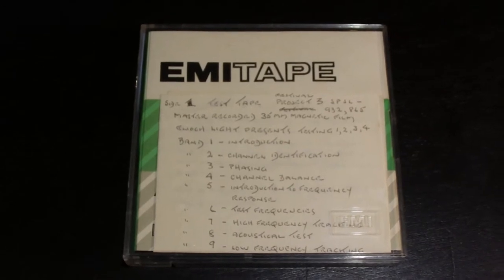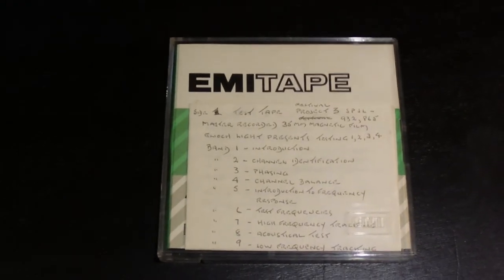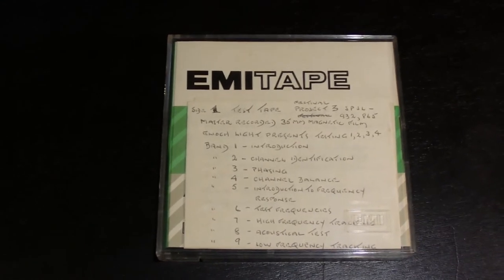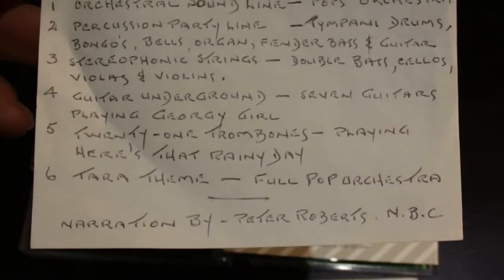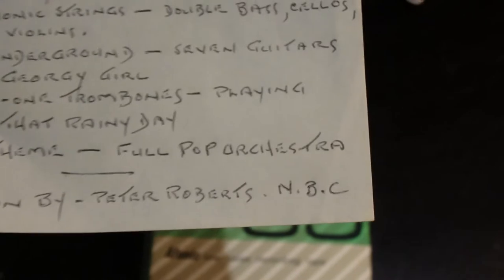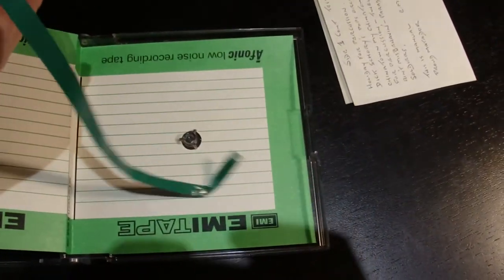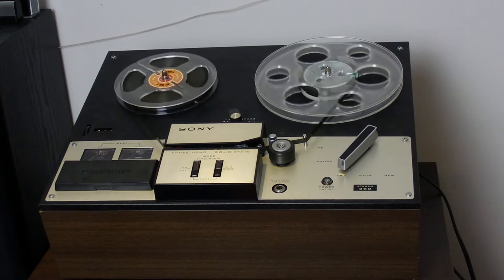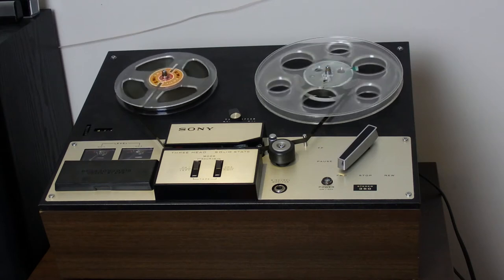50 year old calibration reel played on a SONY TC-350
This test/calibration tape is played on a SONY TC-350 reel to reel deck. The source must have been a special vinyl record with a composition of simple test tones but also music recordings to calibrate your turntable and stereo setup. The tape runs at low 3 1/4 ips and it is surprising how good it sounds. Also don't forget that this tape is 50 years old. The plastic case the tape was stored in must have kept it dry over the decades and preserved it perfectly.

If you get bored from the test tones, skip to 15:30 to listen to some music!

For me it was like traveling back in a time I was not even born. Listening to this slightly 'weird' but certainly professional narration and almost funny music bits to todays standards.

I captured the whole tape (~60 minutes) as WAV and would be able to share it if there is interest. Just leave a comment or message me.